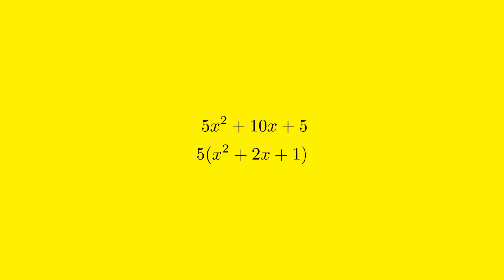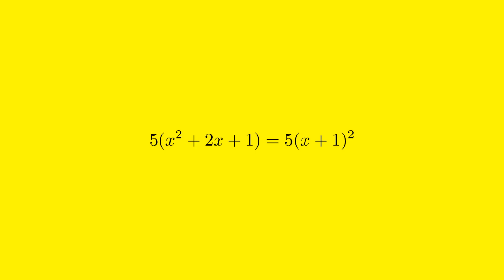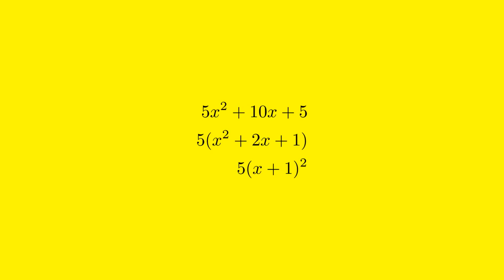How to Solve the Quadratic Equation 5x^2 + 10x + 5 Step by Step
Learn how to solve the quadratic equation 5x squared plus 10x plus 5 step by step in this instructional video. Follow along as we factor out the greatest common factor, simplify the expression, and complete the factorization process to find the final solution. Grab a pen and paper and start solving now!